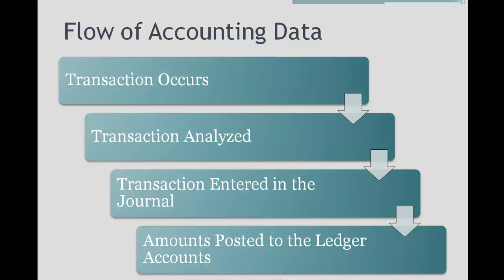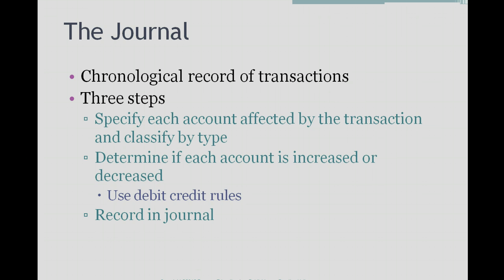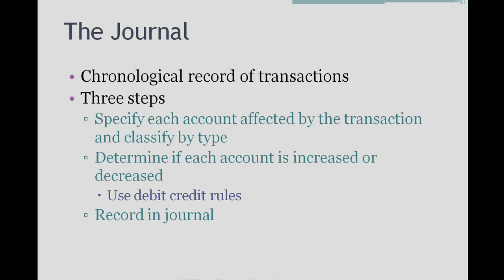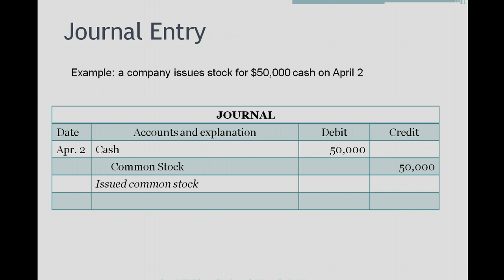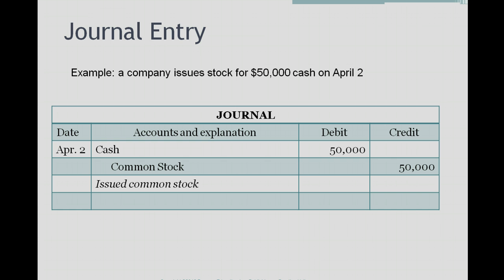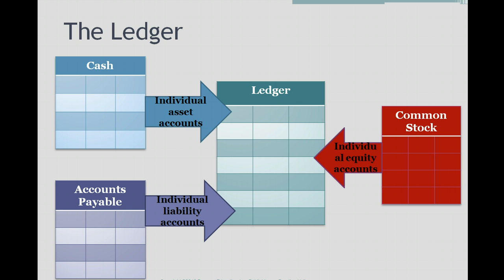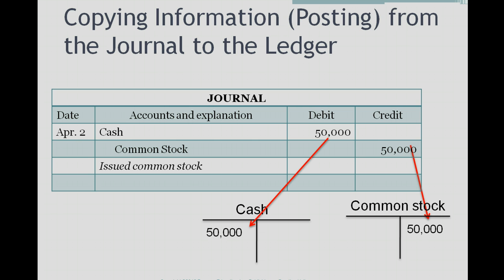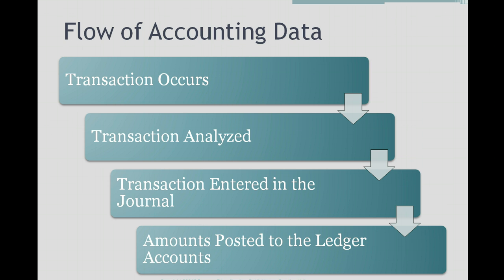2.6 Flow of Accounting Data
Flow of Accounting Data